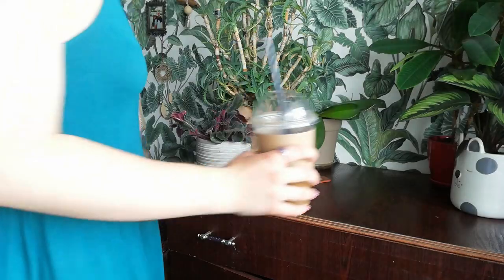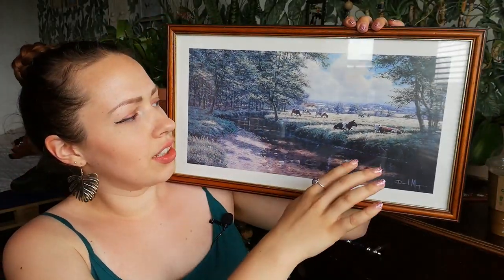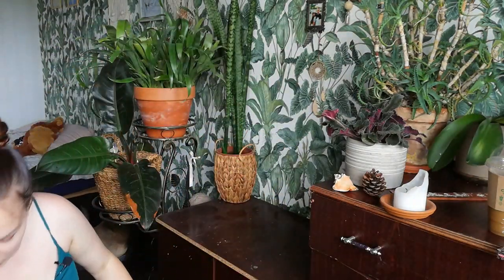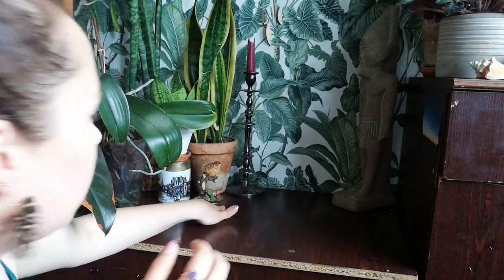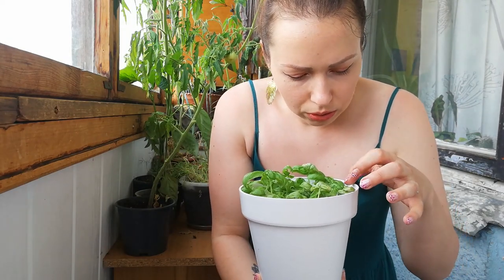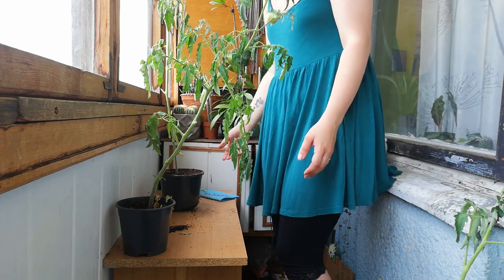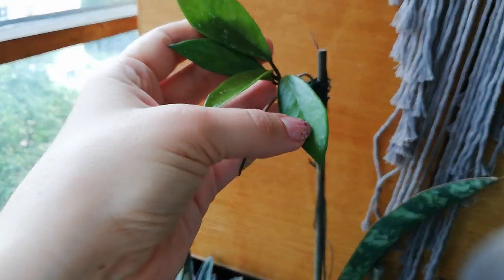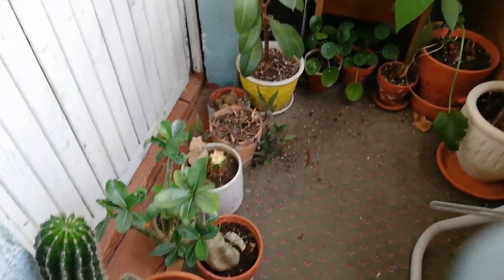Plant maintenance VLOG - mini TOUR of my plants in bedroom and baclony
Hellooooo!
Im back! Sorry for keeping you without videos for almost a week! Insane!
This time I want to share how I take care of my plants in other rooms you dont usually see.
So get ready for a chill video filled with houseplant chores. :)
Hope you will love it :)